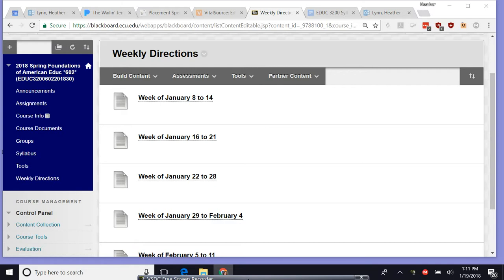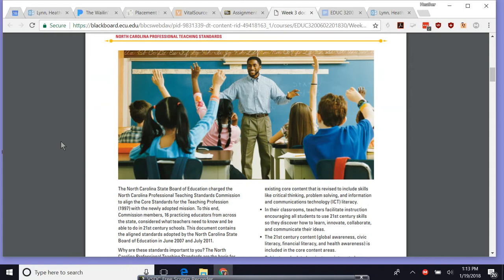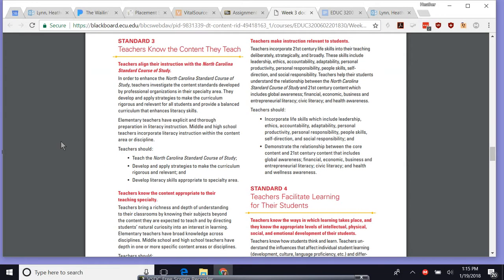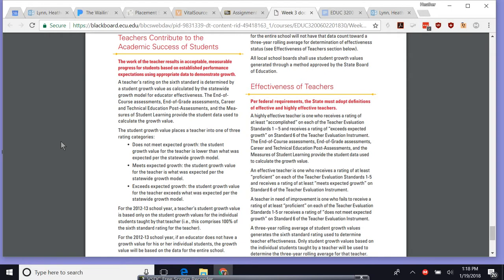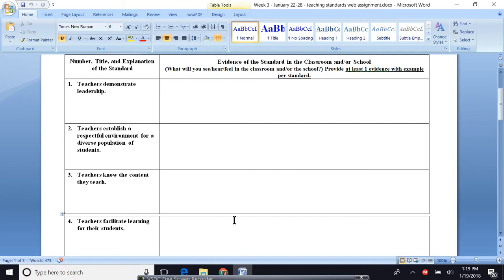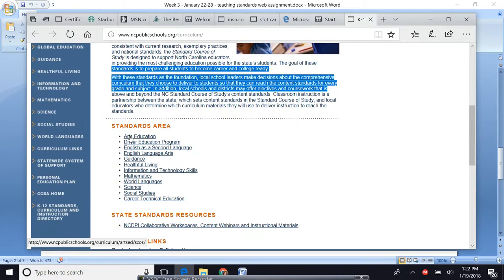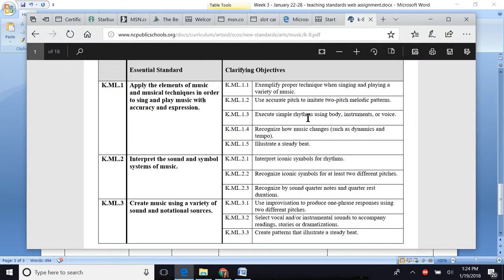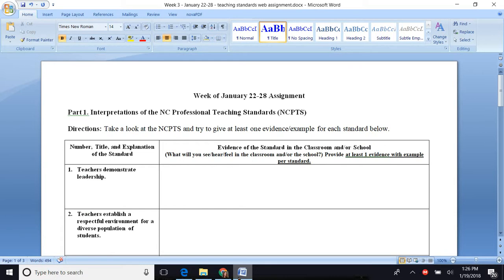EDUC 3200 - Week of January 22-28 Assignment Tutorial